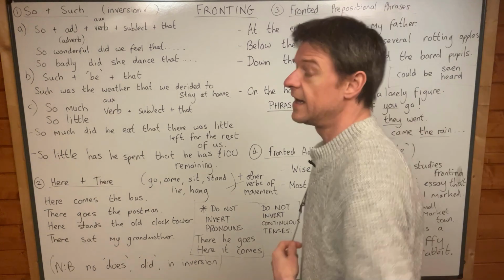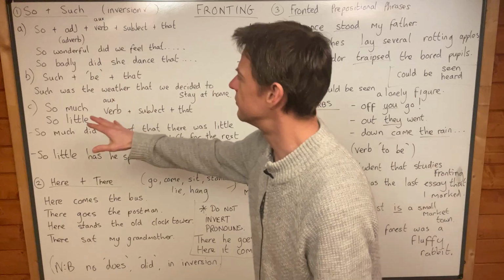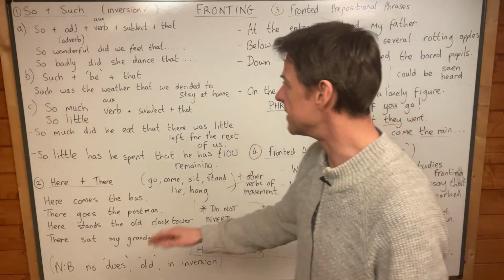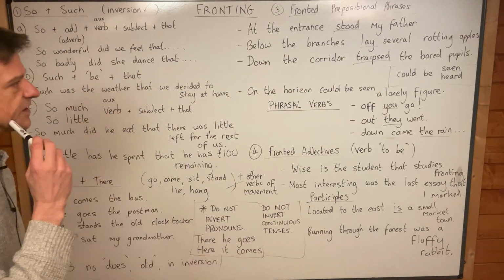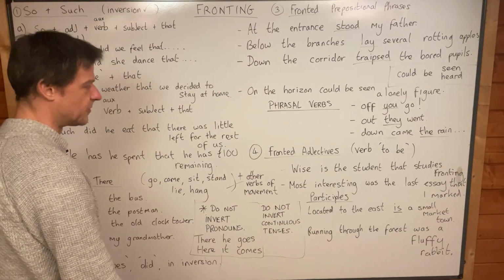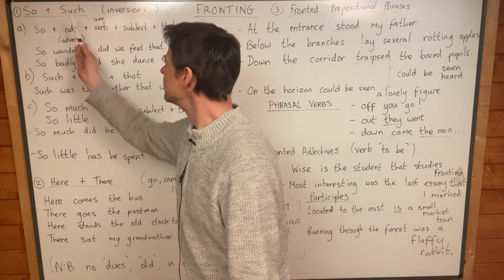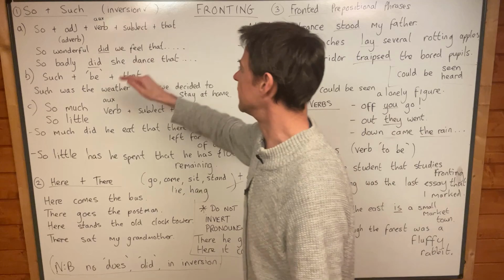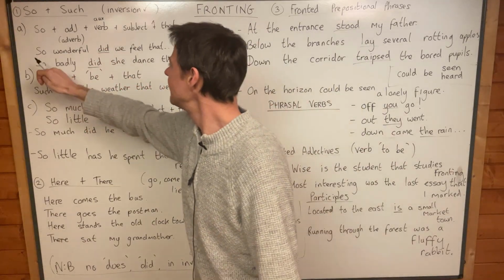FRONTING (Advanced Grammar)